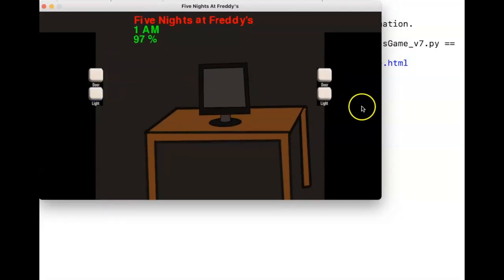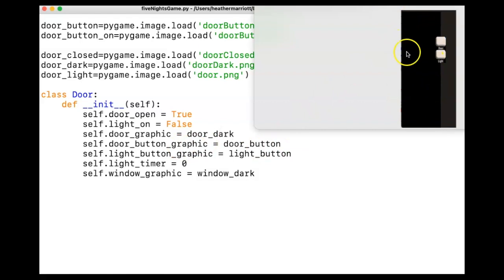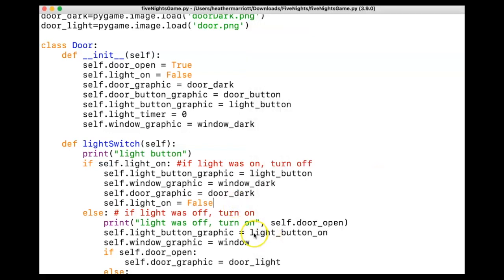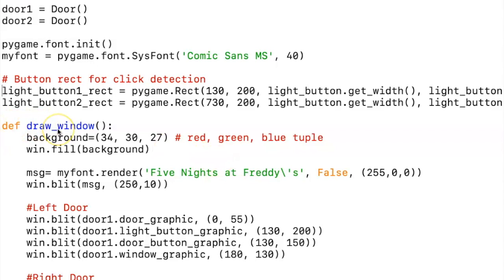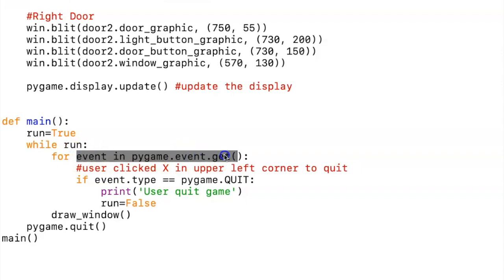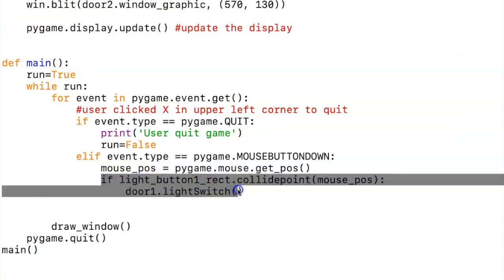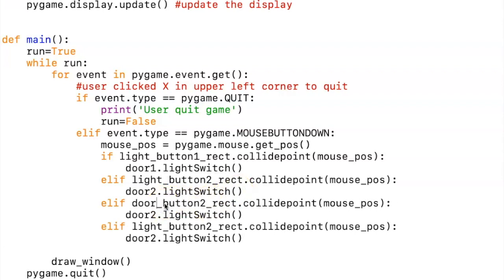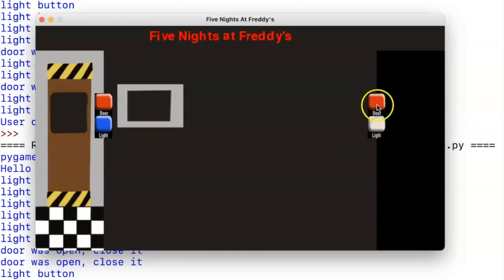Five Nights at Freddy's in Python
Five Nights at Freddy's in Python - you can follow along to make this Five Nights at Freddy's inspired python game.  All images and code can be found